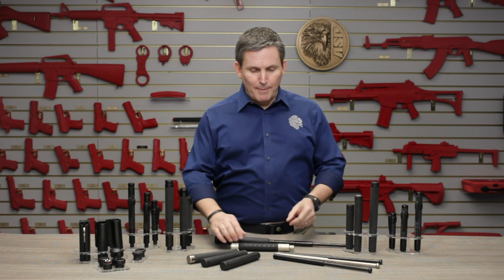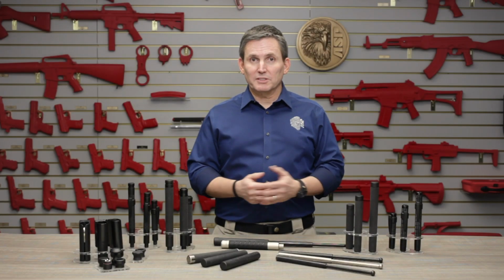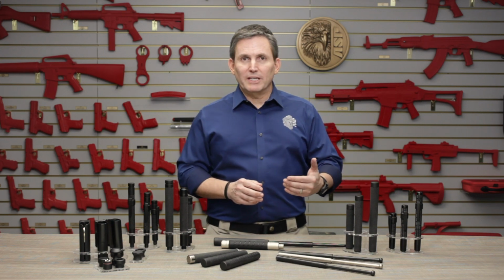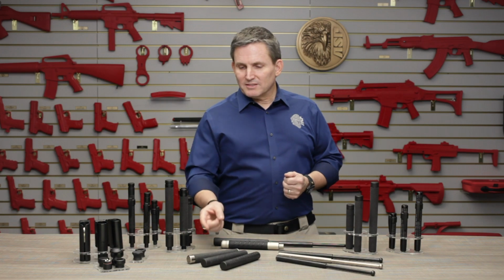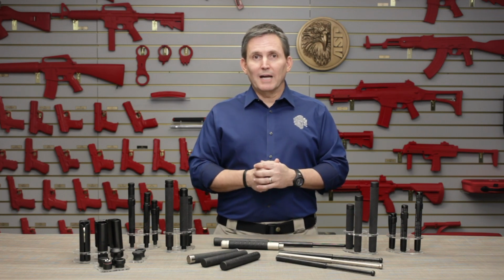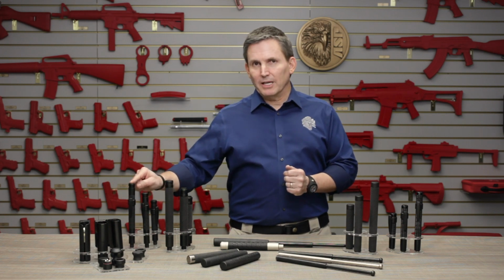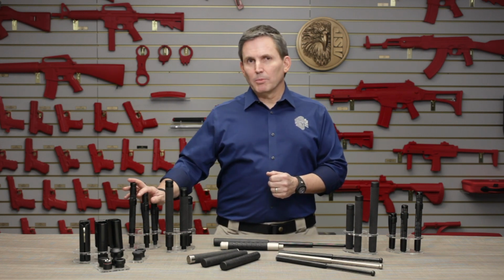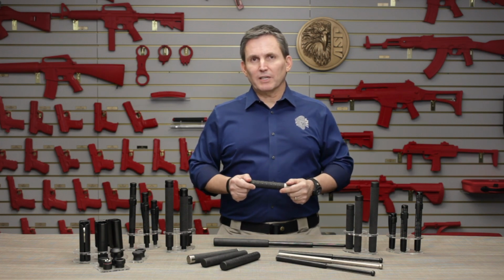Training Room - Selecting Your Baton